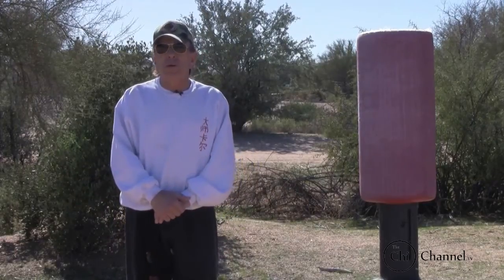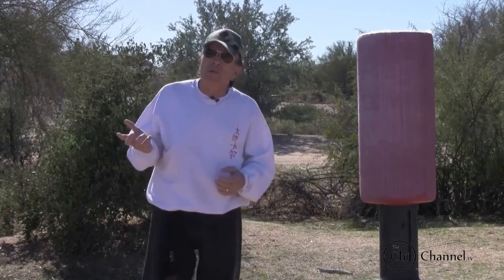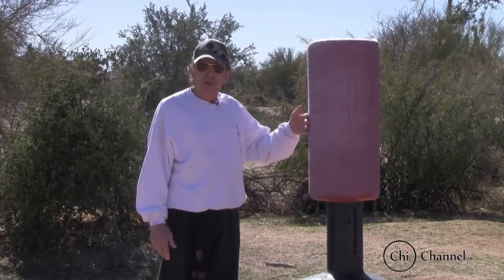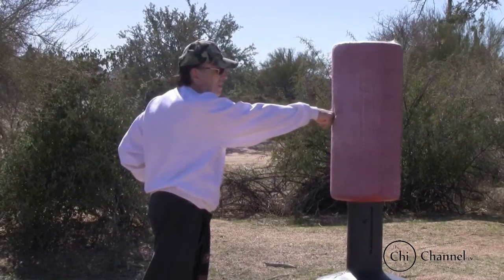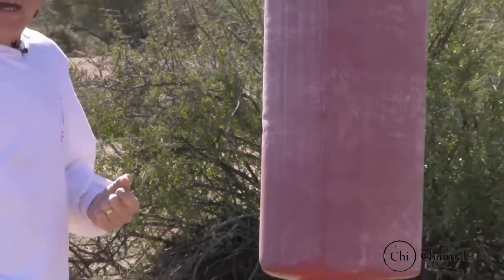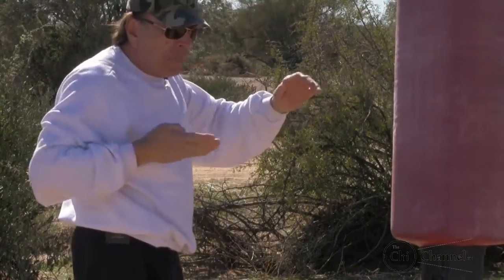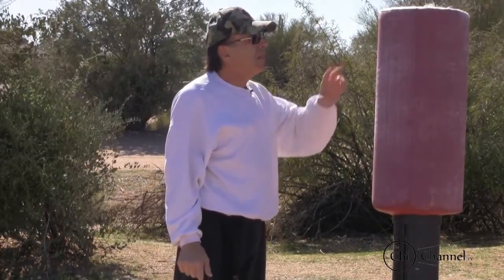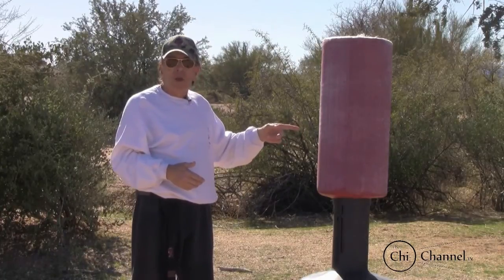Mu Dong Kung fu hand techniques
Journey to Martial Arts show.  Kung fu Hand Techniques Self defense moves of Mudong Kung fu Water And Snake Style